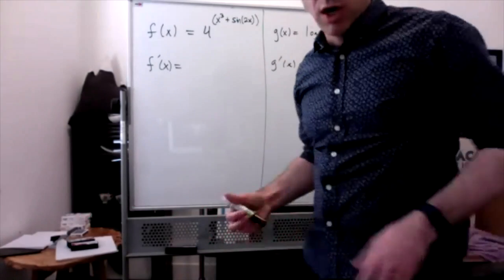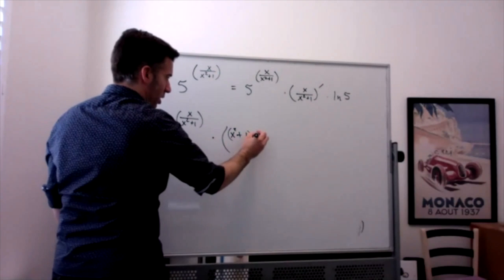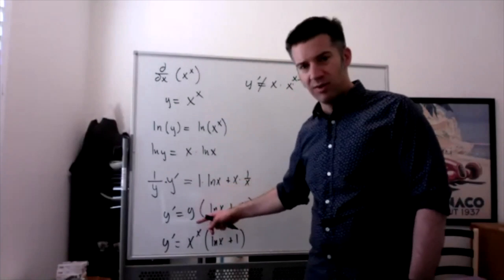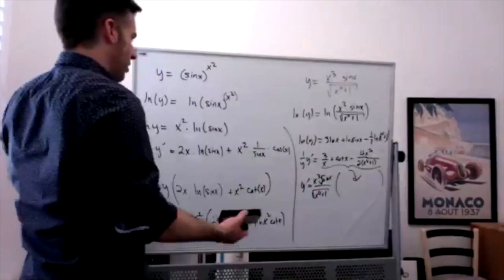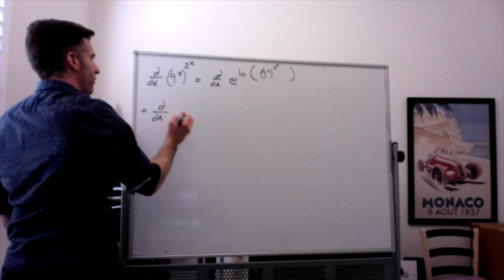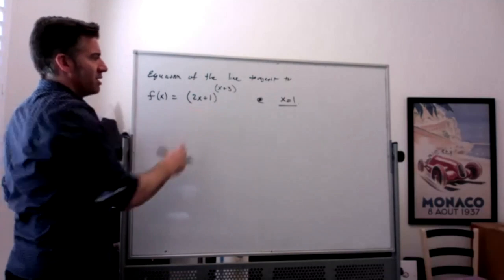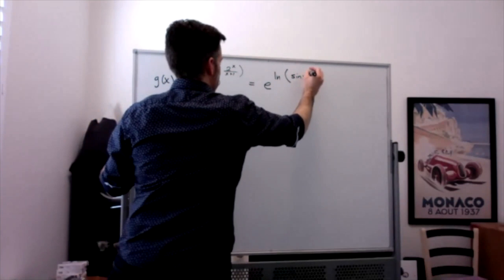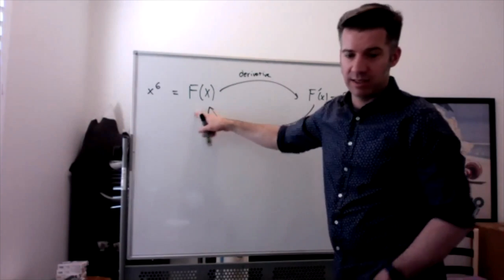Co 16B 4-8-2021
Logarithmic differentiation: How to differentiate y = [f(x)]^[g(x)]